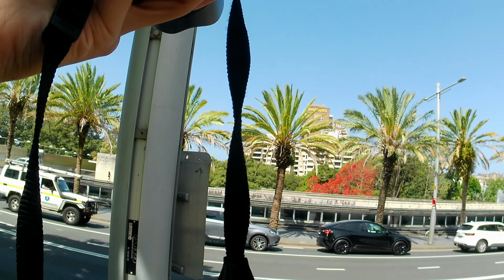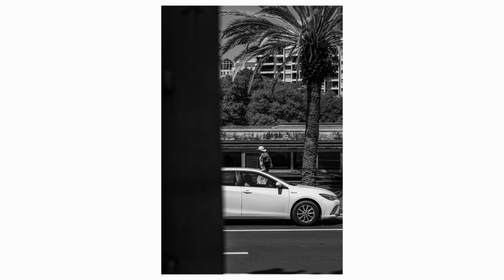Slowing Down a Little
I started feeling like I was moving too quickly whenever I went out to go shoot. So this week I decided to slow down a bit and occasionally wait around some areas to see if I could get a better shot by giving myself more time to think and observe, or for a better subject to waltz into frame. I recall watching a video from Faizal Westcott about taking your time and fishing for the shot so I decided to give that a go.

Equipment used:
Nikon Z fc
Viltrox 33mm f1.4
AKASO V50X

fantompower, Barnes Blvd. - Pastel Plains